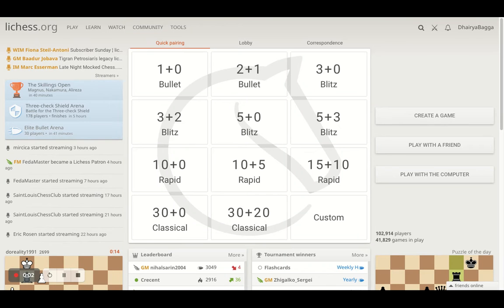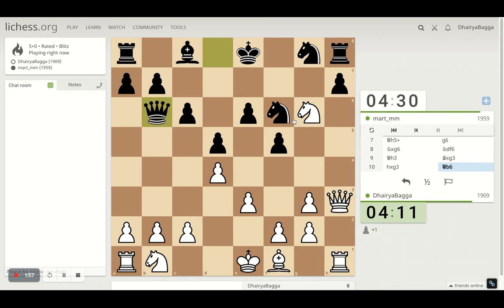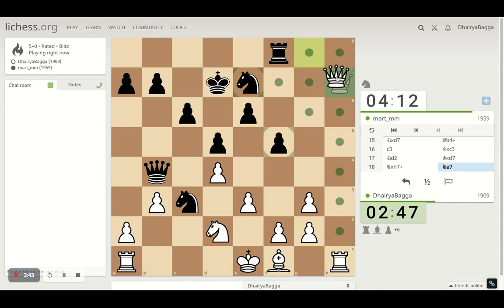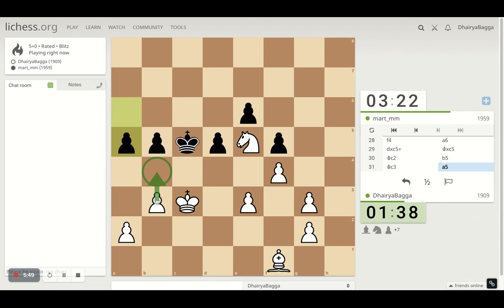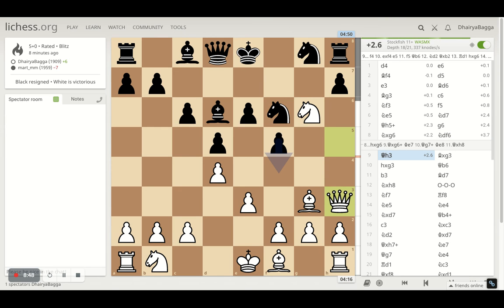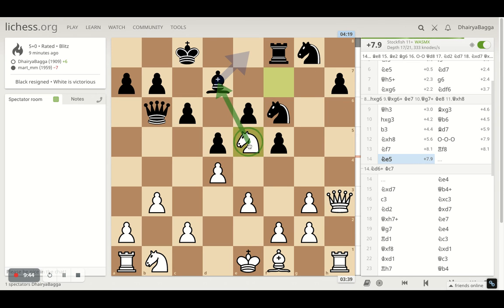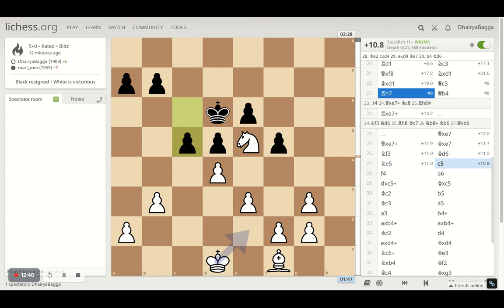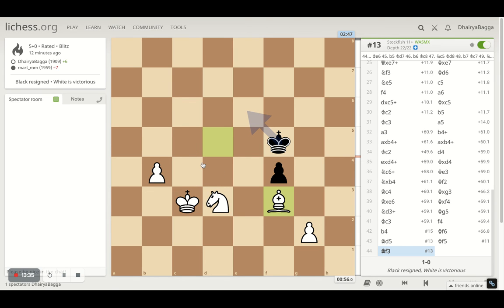Chess Tactics To Remember #51: Make sure to have retrieval squares for your pieces while attacking!